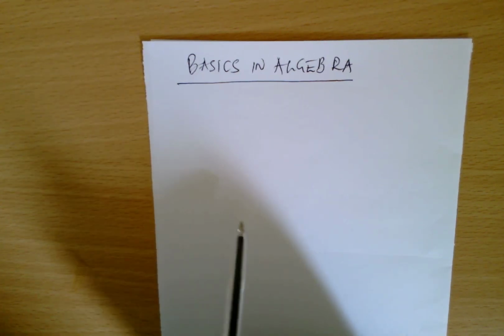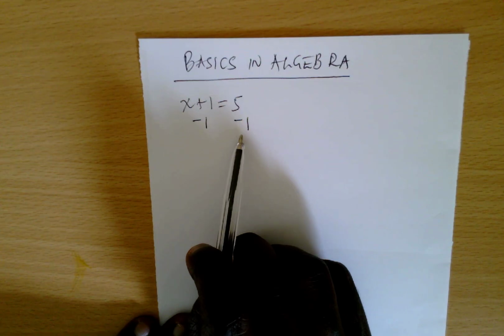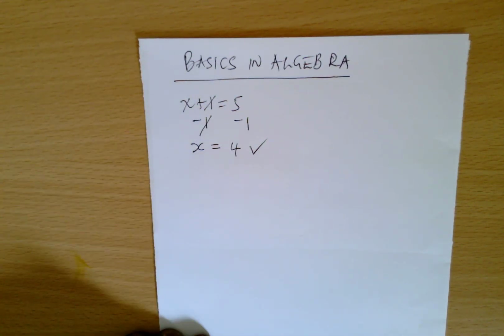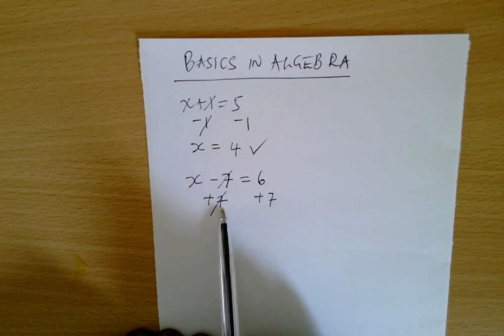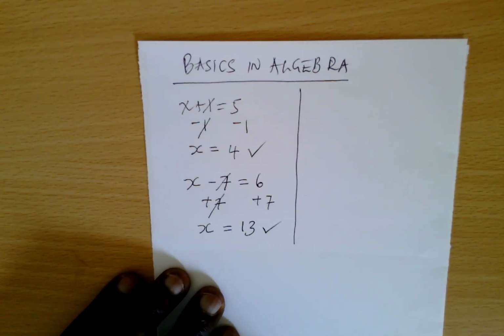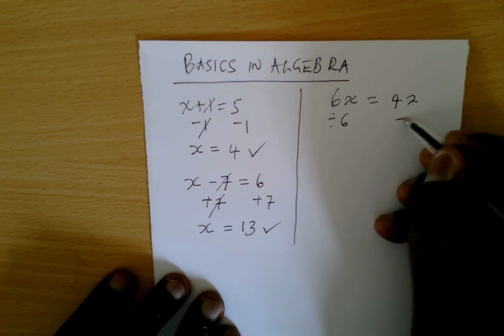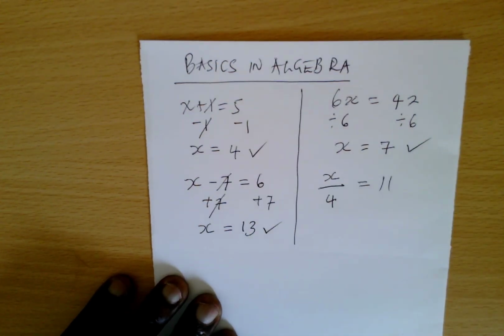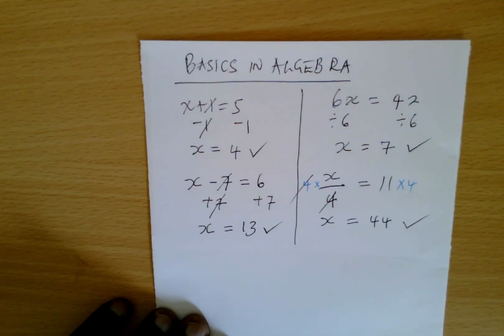Algebra - 1. Linear Equations - One Step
Solving Linear Equations(Basics)